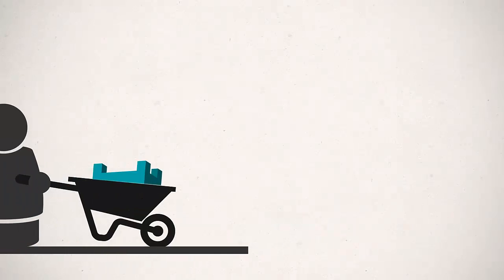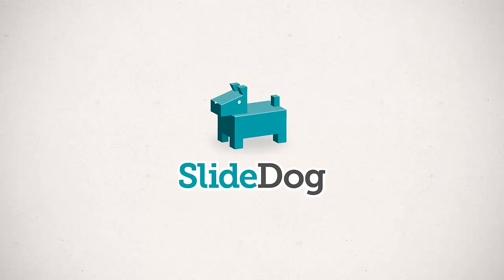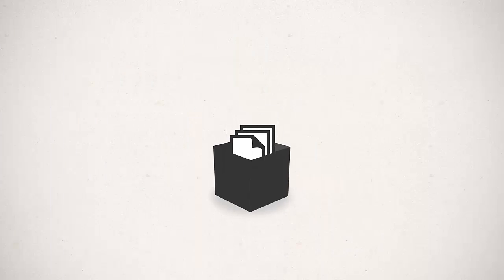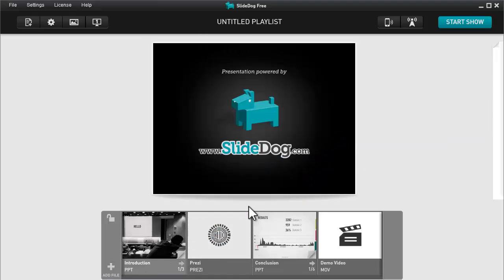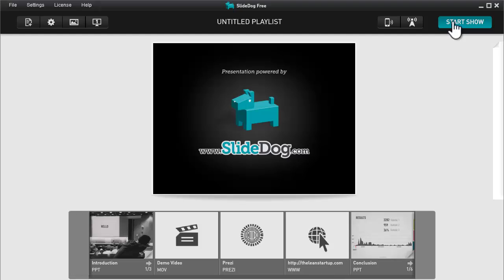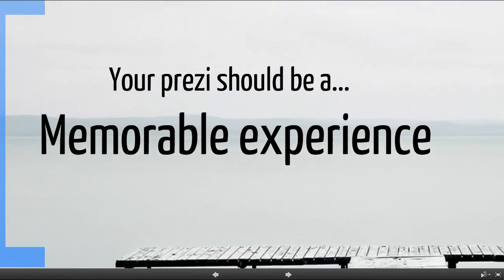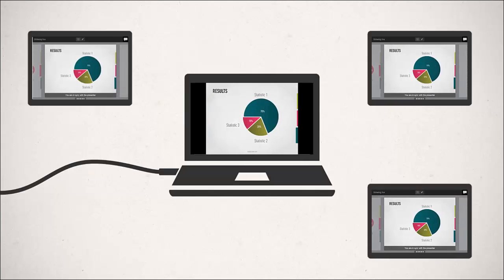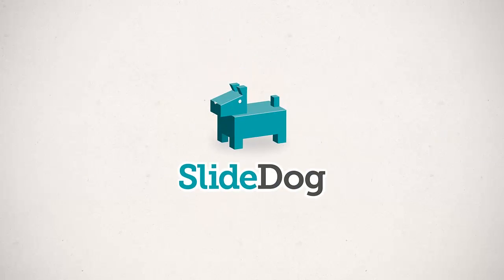An Introduction to SlideDog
SlideDog is a powerful tool that allows you to create stunning presentation shows by combining different file and media types. You can seamlessly blend a PowerPoint deck, PDF document, a website, Prezis, YouTube clips, images and movies together in a single presentation without having to stop the flow of your speech to bring up your next item on the screen.

SlideDog is tailored for use on dual displays and features a separate presenter screen with your playlist, timer and notes while the audience only sees your slides.

Currently, we are not aware of any other software that offers users the ability to create playlists of presentation files the way SlideDog does. Instead of opening files manually from the desktop one at a time, SlideDog runs the files sequentially and fades seamlessly between them.

SlideDog is targeted at both AV technicians and users who hold presentations as part of their daily work or education.